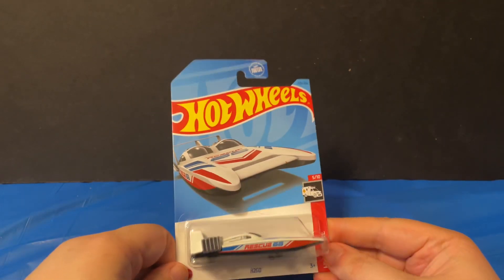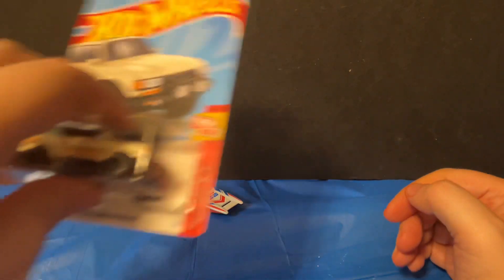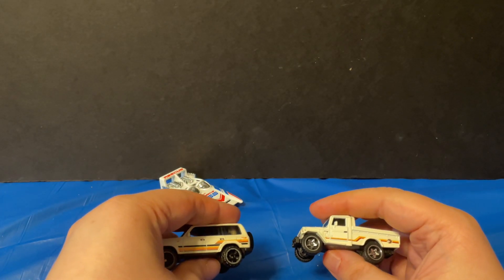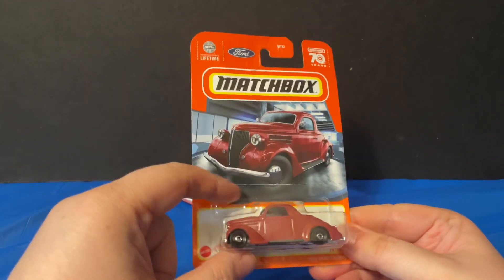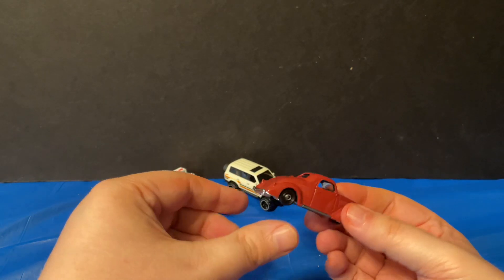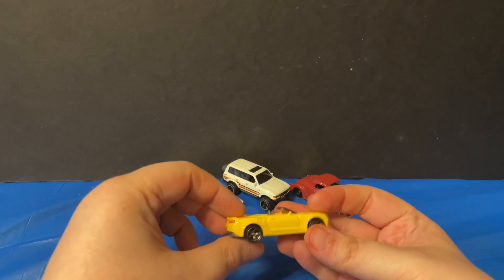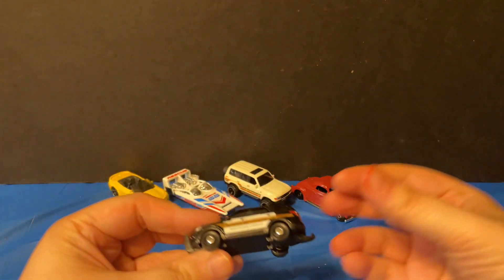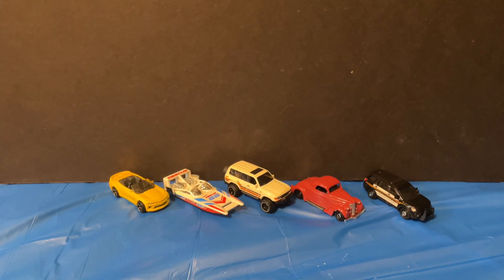Target hot wheels haul